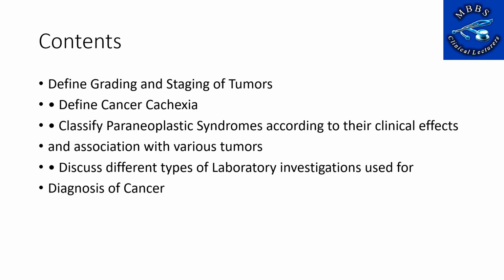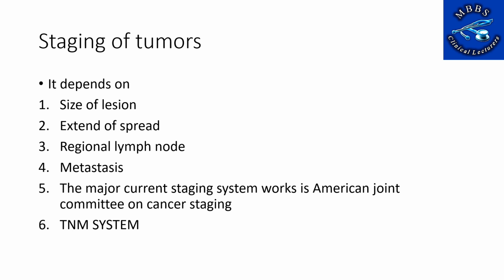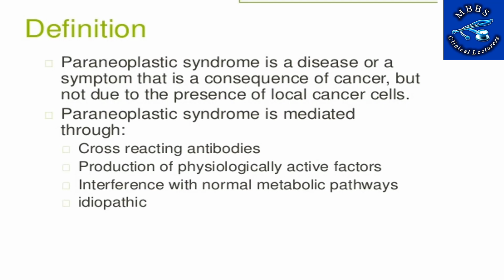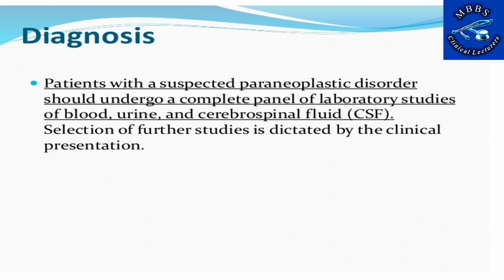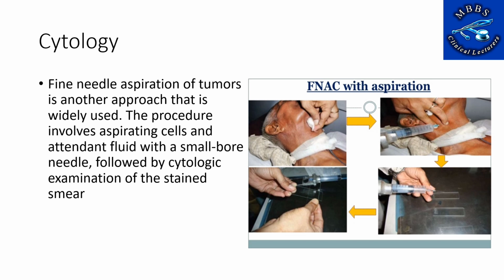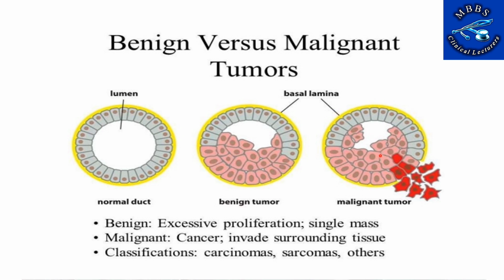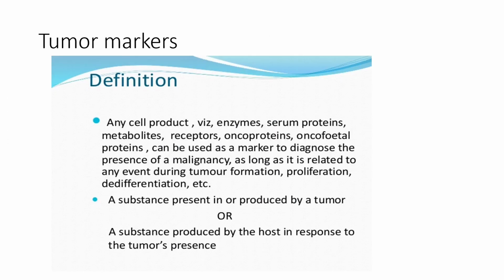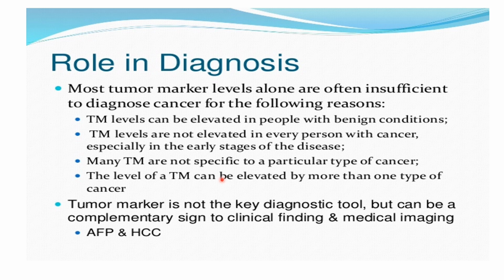grading; staging and clinical effects of neoplasia pathology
Neoplasia, or abnormal growth of cells, can be categorized into different stages and grades based on its severity, potential for spread, and overall behavior. Pathology descriptions of neoplasia typically focus on both grading and staging to assess the cancer's development and prognosis.

1. Grading of Neoplasia
Grading refers to the classification of cancer cells based on their appearance under a microscope. It indicates how much the cancer cells resemble normal cells and helps predict the tumor's behavior, such as its aggressiveness.

Grade I (Low Grade):

Tumor cells are well-differentiated (look like normal cells).

Tend to grow slowly and are less likely to spread (metastasize).

Considered less aggressive.

Grade II (Moderate Grade):

Tumor cells are moderately differentiated.

Tend to grow more quickly than grade I tumors.

More likely to spread, but still somewhat similar to normal tissue.

Grade III (High Grade):

Tumor cells are poorly differentiated or undifferentiated (do not look like normal cells).

Tend to grow quickly and are more aggressive.

Higher likelihood of spreading to other parts of the body.

Grade IV (High Grade):

Tumor cells are very poorly differentiated or undifferentiated.

These tumors are highly aggressive, grow rapidly, and are most likely to metastasize.

Some cancers (like breast cancer or prostate cancer) may use specific grading systems (e.g., Gleason Score for prostate cancer or Nottingham grading system for breast cancer).

2. Staging of Neoplasia
Staging is used to describe the extent of cancer's spread within the body. It assesses how far the cancer has grown and whether it has spread to other areas. Staging is crucial for planning treatment and determining prognosis.

The TNM (Tumor, Node, Metastasis) staging system is the most widely used for many cancers, and it includes:

T (Tumor): Describes the size and extent of the primary tumor.

T1: Small, localized tumor.

T2: Larger tumor, still localized.

T3: Tumor has grown into surrounding tissues.

T4: Tumor is extensive and may have invaded nearby organs.

N (Node): Describes the spread of cancer to nearby lymph nodes.

N0: No regional lymph node involvement.

N1-N3: Increasing number or size of affected lymph nodes.

M (Metastasis): Describes whether cancer has spread to other parts of the body.

M0: No distant metastasis.

M1: Distant metastasis present.

The stage is usually described with numbers (I, II, III, IV), where:

Stage I: Cancer is localized and typically curable.

Stage II: Cancer has started to spread to nearby tissues or lymph nodes.

Stage III: Cancer is more extensive and may involve multiple lymph nodes or distant structures.

Stage IV: Cancer has spread to distant organs and is often considered advanced.

3. Clinical Effects of Neoplasia
The clinical effects of neoplasia are related to how the tumor interacts with the body. These effects depend on the tumor's location, size, and whether it has spread. Common effects include:

Local Effects: Tumors can compress nearby structures, leading to symptoms such as pain, obstruction, bleeding, or organ dysfunction. For example:

A brain tumor might cause headaches or neurological deficits.

A colon tumor might cause a bowel obstruction.

Systemic Effects: Cancers can produce substances that affect distant organs and lead to systemic effects. For example:

Paraneoplastic syndromes: Cancer cells may release hormones or enzymes that cause other medical conditions (e.g., hypercalcemia in lung cancer).

Cachexia: Unintentional weight loss and muscle wasting.

Fatigue: Due to systemic inflammation or the body’s immune response to the cancer.

Metastasis Effects: When cancer spreads to other parts of the body, it can affect organs like the lungs, liver, bones, and brain, leading to symptoms specific to those organs.